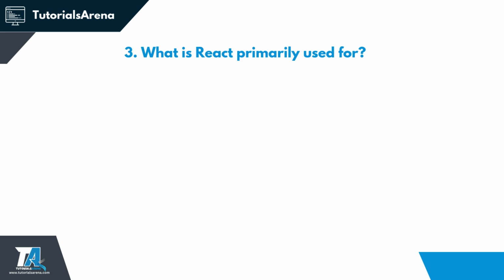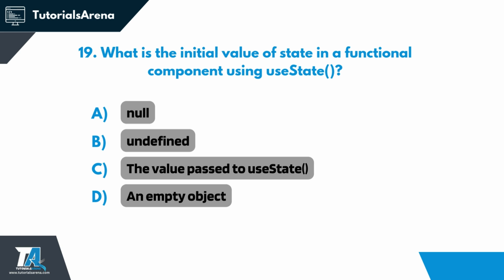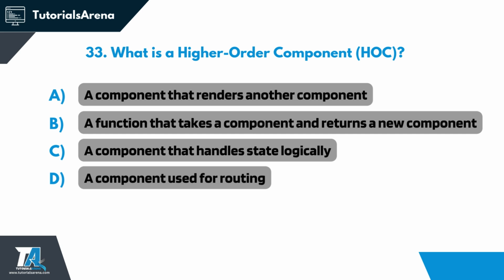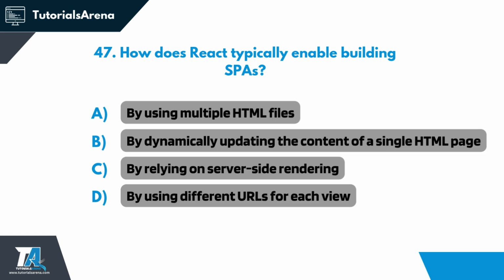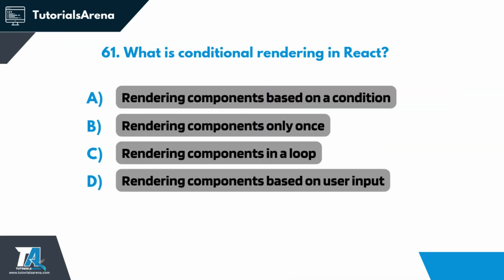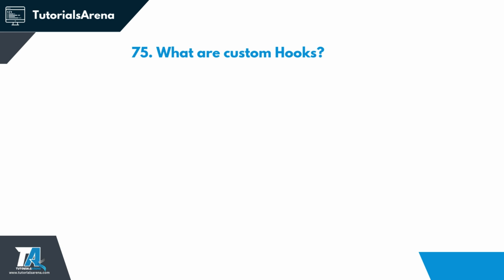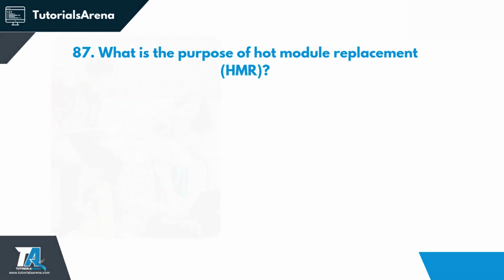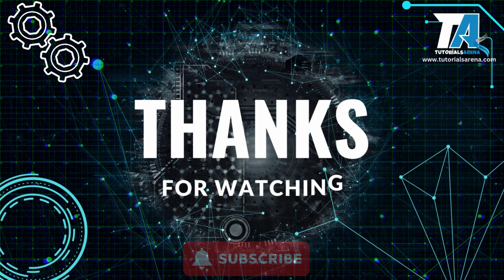Top 100 ReactJS Interview Questions For 2025 | React Interviewer Multiple Choice Questions & Answers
🔥 Crack Your Next React Interview with Confidence! 🔥

Getting ready for a React.js interview in 2025? 🚀
This video covers the Top 100 React.js MCQ's answers to help you excel in your preparation. Whether you're a fresher or a seasoned developer, this guide is tailored to address you react basic knowledge. Diving into basic React.js fundamentals, lifecycle methods, React hooks, and advanced concepts like state management, Redux, and Context API.

👉 Why Watch This React Interview Preparation Video?
With React.js being a top choice for web development in 2025, staying prepared with the right knowledge and hands-on expertise can set you apart. This video simplifies complex concepts and ensures you’re interview-ready.

0:25 1. Who developed React?
0:44 2. When was React first released?
1:05 3. What is React primarily used for?
1:25 4. Is React a library or a framework?
1:43 5. What is JSX in React?
2:08 6. Can web browsers directly understand and run JSX?
2:30 7. What tool is commonly used to transpile JSX into regular JavaScript?
2:52 8. What is the core building block of a React application?
3:14 9. How do you create a functional component in React?
3:39 10. How do you create a class component in React?
4:01 11. What is the purpose of the render() method in a class component?
4:24 12. What is the Virtual DOM in React?
4:52 13. Why does React use the Virtual DOM?
5:17 14. What is the main way to pass data from a parent to a child component?
5:38 15. Are props mutable or immutable in the child component?
5:59 16. What is the purpose of state in a React component?
6:24 17. How do you update the state in a class component?
6:48 18. How do you update the state in a functional component using Hooks?
7:12 19. What is the initial value of state in a functional component using useState()?
7:35 20. How do you handle events in React elements?
8:01 21. What is a SyntheticEvent in React?
8:28 22. How do you prevent the default behavior of an event in React?
8:51 23. What is the purpose of the key prop when rendering lists of elements?
9:17 24. Why are keys important when rendering lists?
9:44 25. Which hook is used to add state to functional components?
10:20 26. Which hook is used to perform side effects in functional components?
10:42 27. What does the dependency array in useEffect control?
11:05 28. What happens if the dependency array in useEffect is empty ([])?
11:31 29. What is the purpose of the cleanup function returned by useEffect?
12:01 30. What is Context API in React used for?
12:27 31. What is prop drilling?
12:51 32. What is the primary benefit of using Context API?
13:14 33. What is a Higher-Order Component (HOC)?
13:45 34. What is the purpose of HOCs?
14:08 35. What is the difference between a controlled and uncontrolled component?
14:44 36. In a controlled component, where is the form data typically stored?
15:07 37. How do you handle form input changes in a controlled component?
15:37 38. What is the purpose of ReactDOM.render()?
16:01 39. What is the entry point of a typical React application?
16:23 40. What command is used to create a new React application using Create React App?

👨‍💻 React Interview Questions for Freshers:

❓What are the common React.js interview questions?
Questions often include React lifecycle methods, React hooks, virtual DOM, state management, and optimization techniques.

❓How can I prepare for React.js interviews in 2025?
Review React fundamentals, practice coding challenges, and dive into topics like Context API, Redux, and error boundaries.

❓What are React.js questions for freshers?
Freshers should expect questions on JSX, props vs. state, functional vs. class components, and rendering techniques.

❓What should experienced developers know for React.js interviews?
Be ready to discuss performance optimizations, design patterns, debugging, and scaling React applications.

🌟 TutorialsArena – Empowering Coders, One Concept at a Time!